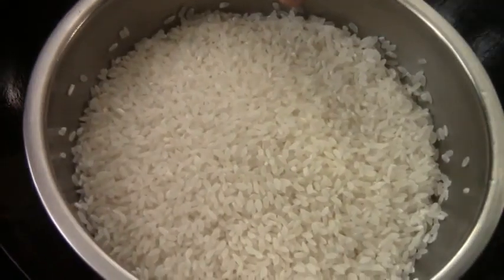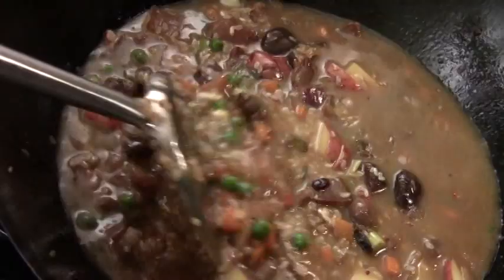Steamed Rice With Smoked Bacon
1/4 cup of chopped green onion
1/4 cup of chopped cilantro
2/3 cup of chopped red skin potato
1/2 cup of cooked chestnut
1/3 cup of chopped shitake mushroom
1/2 cup of pea and carrot
2 TBS of vegetable cooking oil
1 chopped smoked bacon
1/2 cup of chopped onion
1 chopped shallot
1 tsp of minced ginger and 1 tsp of minced garlic
1 chopped red hot chili
2 tsp of shial xing wine
A pinch of black pepper
1 tsp of black bean paste
3-4 tsp of soy sauce
A pinch of star anise powder
1 1/2 tsp of oyster sauce
A pinch of 5 spice
3 cups of short grain rice
3-4 cups of water